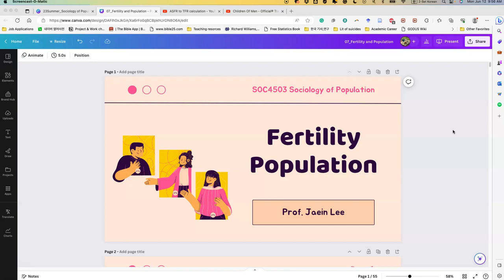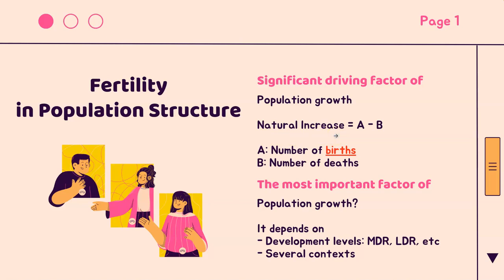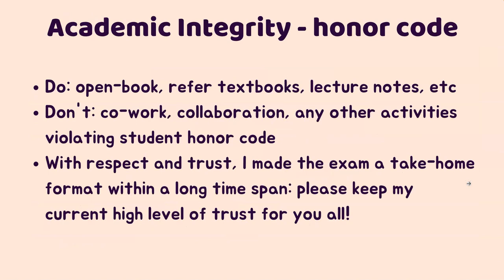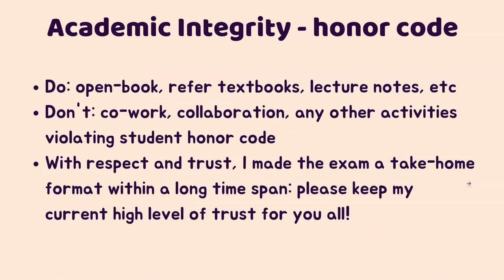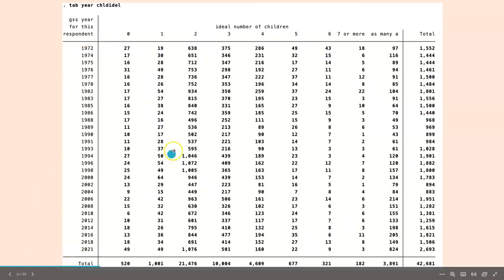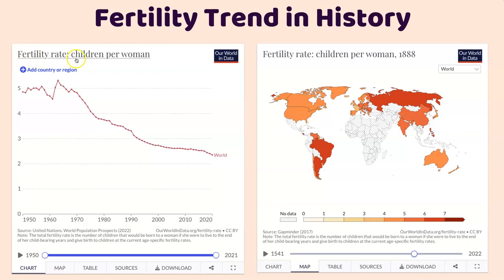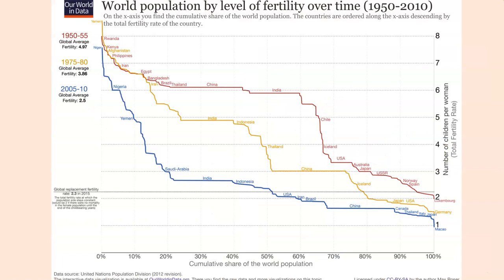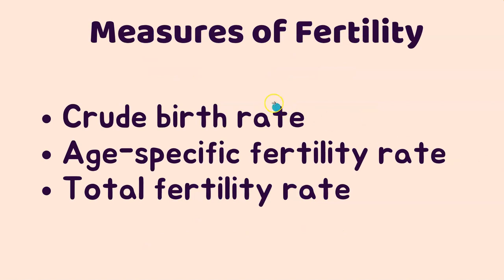Fertility and Population 1